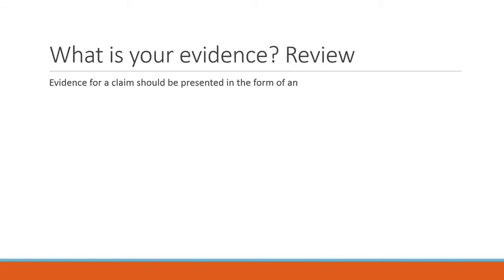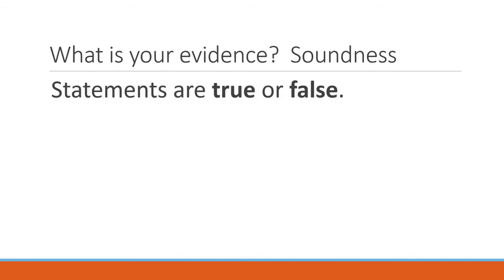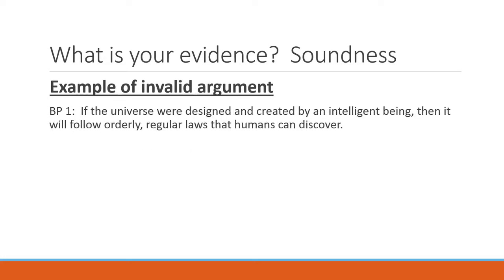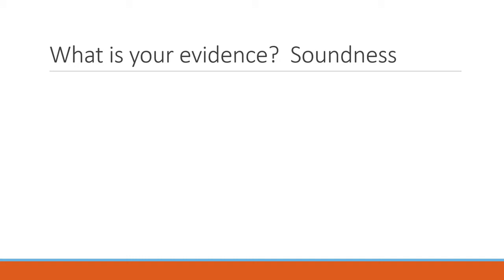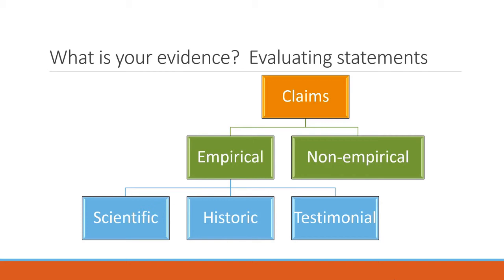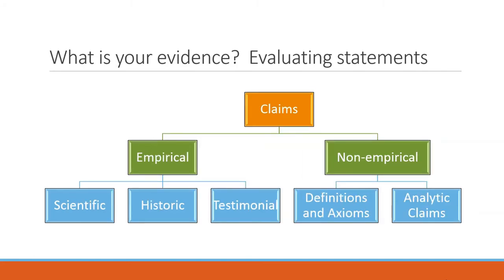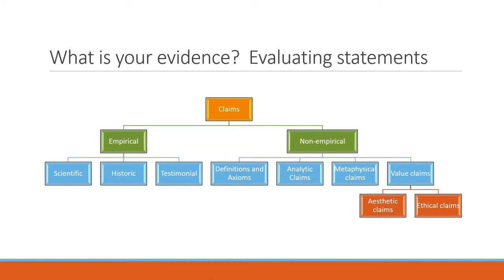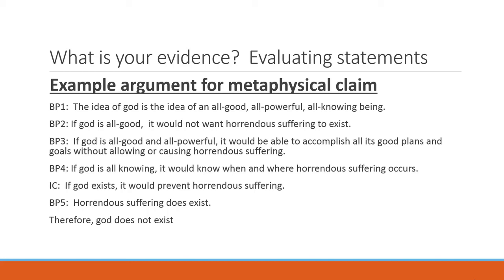Logic Lesson Two: What is Your Evidence? Soundness and Evaluating Basic Premises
Defines two features of good, or sound, arguments:  Validity & true premises.  Introduces a distinction between empirical and non-empirical propositions and discusses methods for evaluating the reliability or truth value of both types of claims.